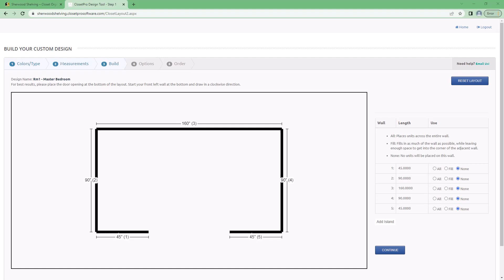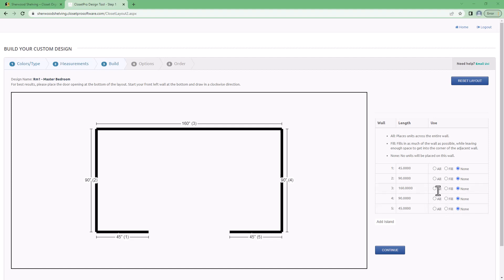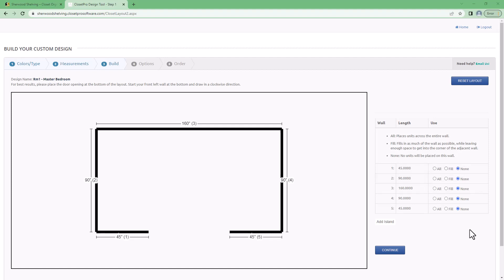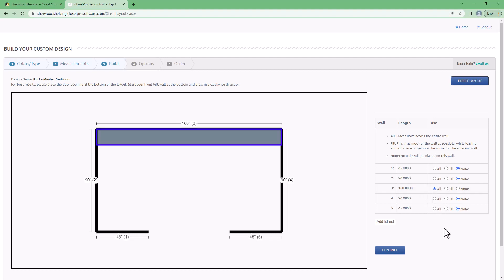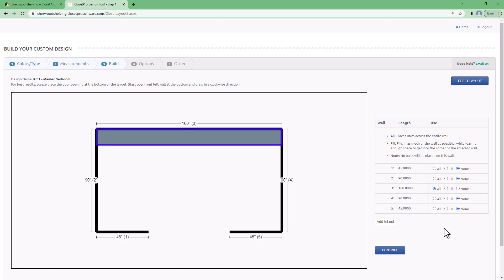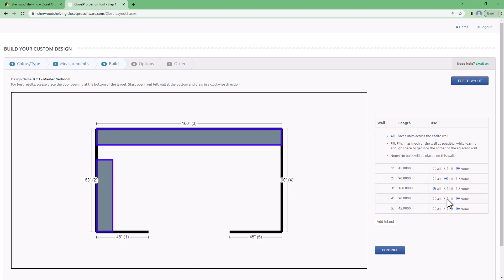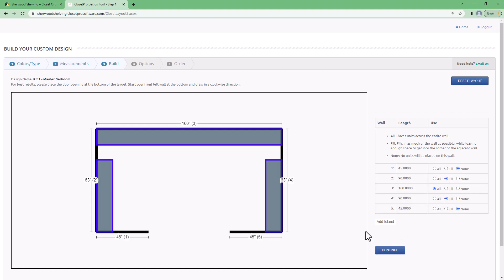Using the Prefill Option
This video shows how to select walls in the layout tool when using the Prefill Option. Prefill options include: All; Fill; or None.